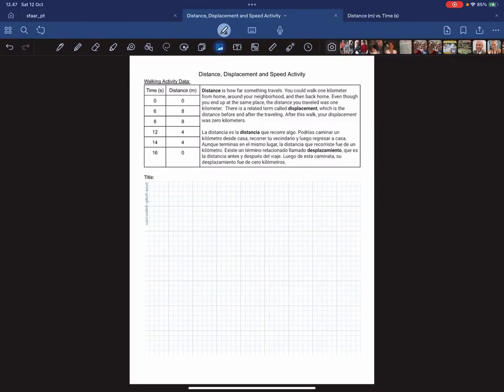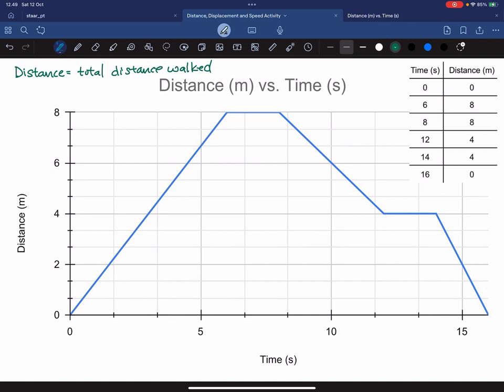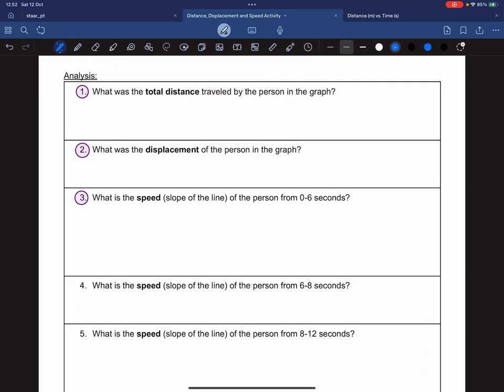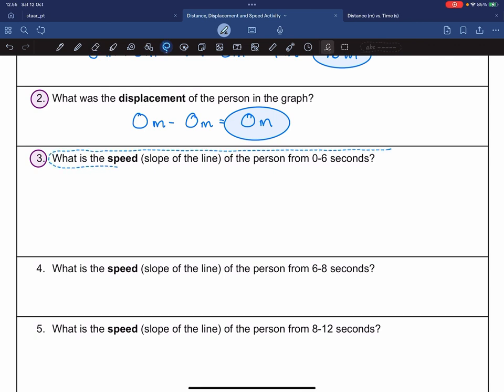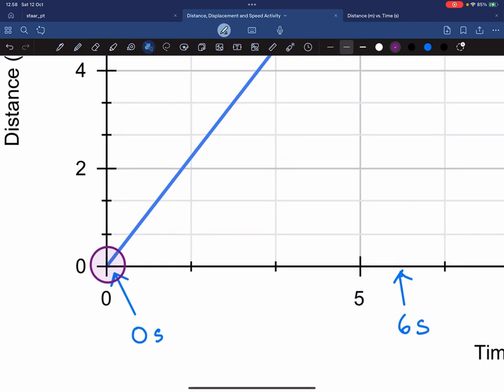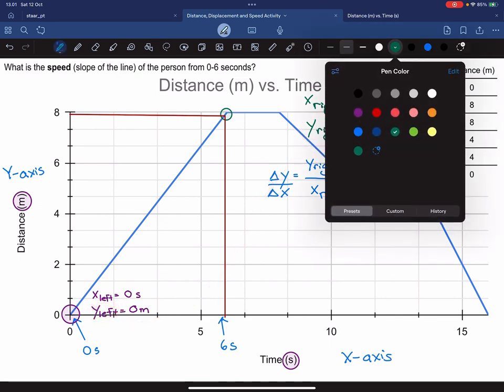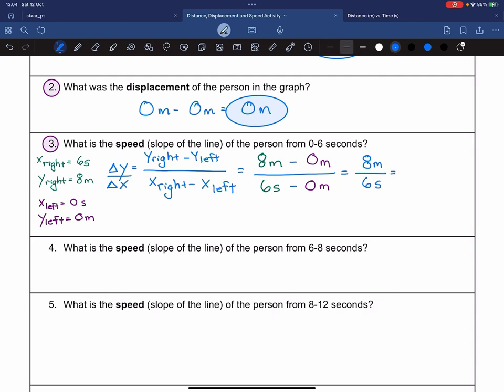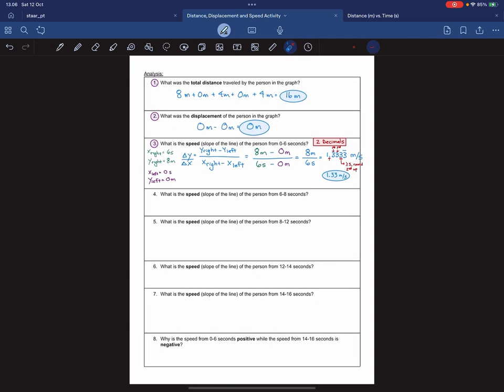Distance Time Graph Instructions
Instruction on how to interpret distance v. time graphs for IPC